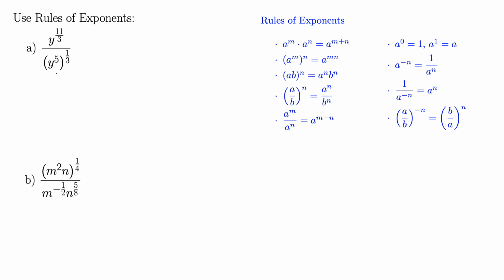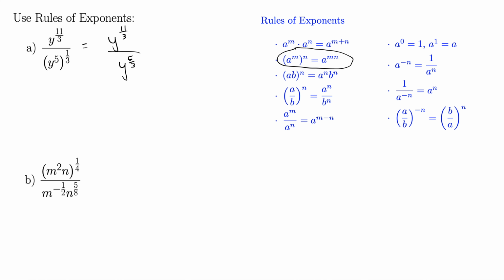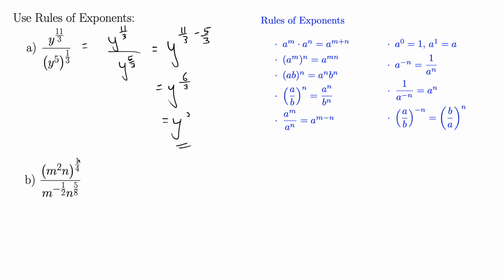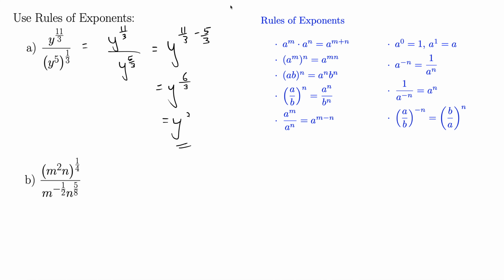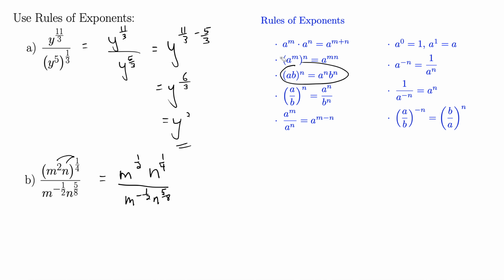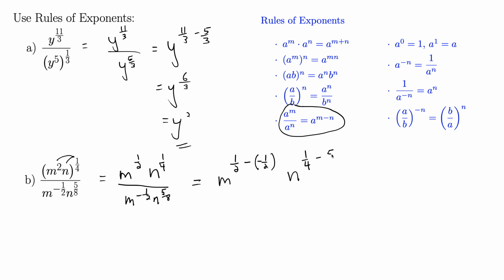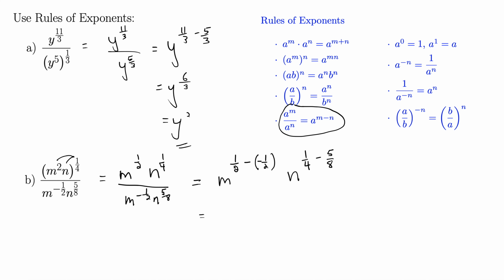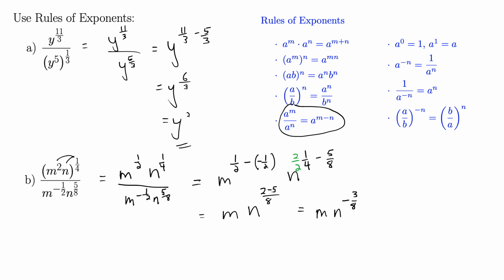More Rules of Exponents for Rational Exponents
This video uses Rules of Exponents to simplify two more complicated examples of expressions involving rational exponents:

y^(11/3)/(y^5)^(1/3)
(m^2n)^(1/4)/(m^(-1/2)n^(5/8))